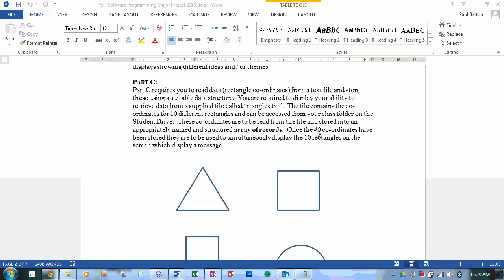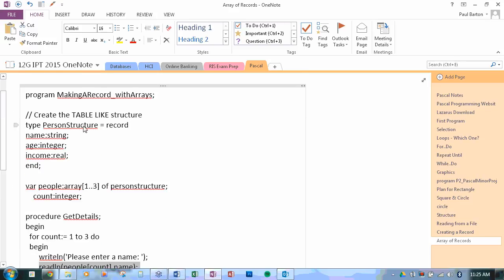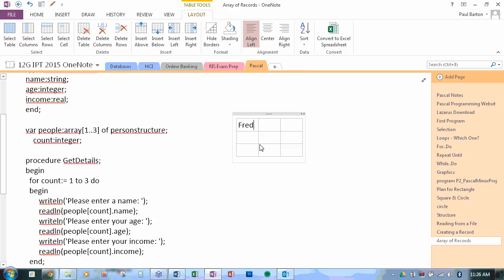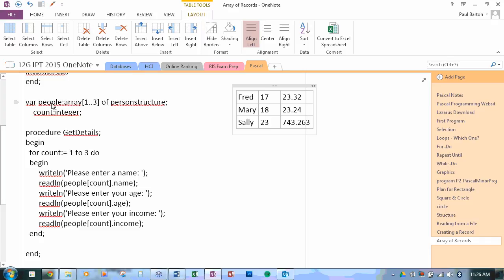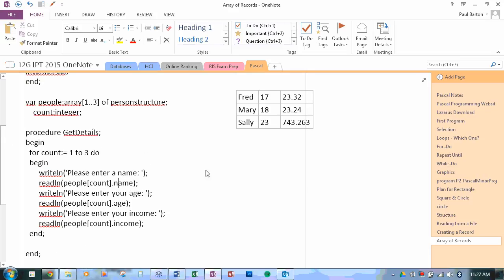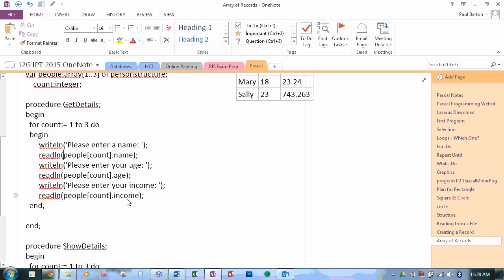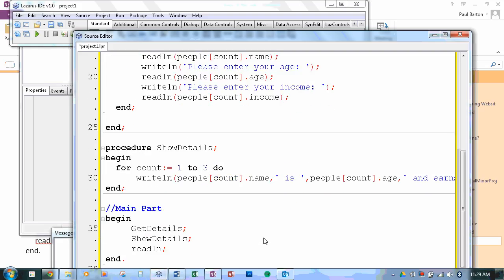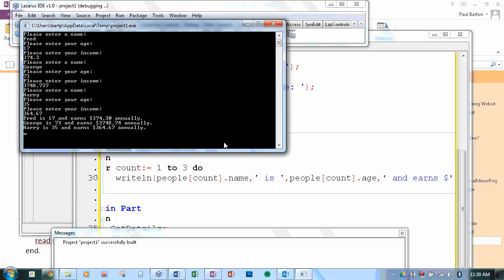P5 Part C no3